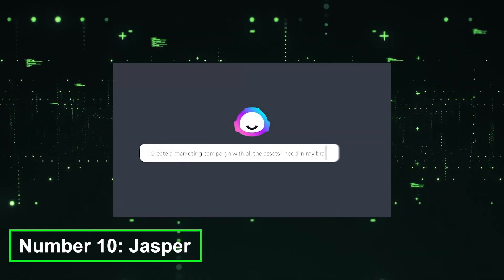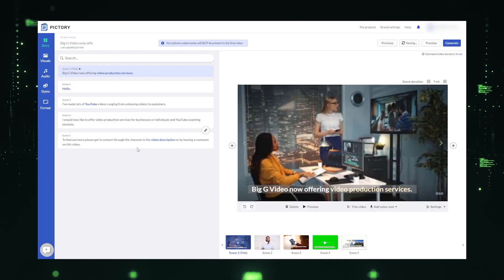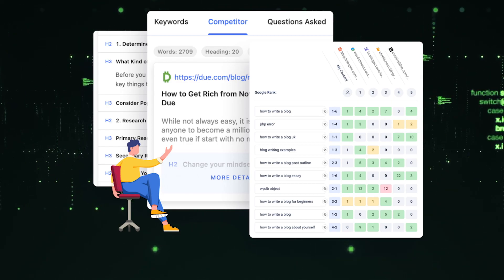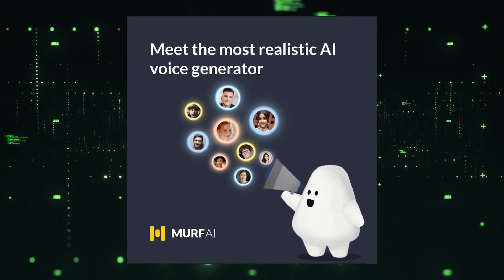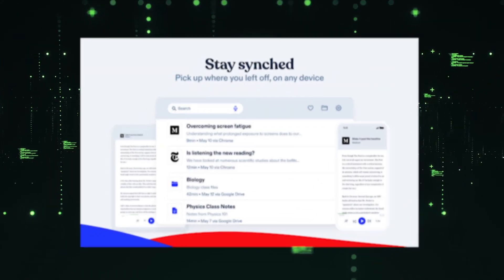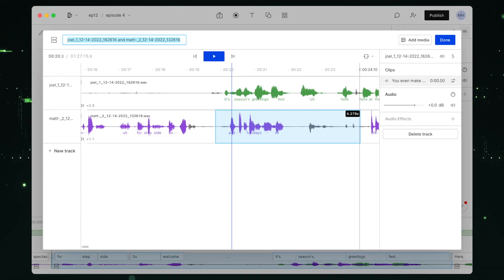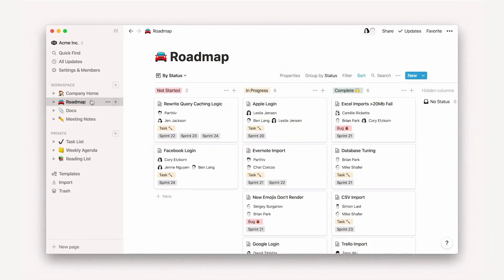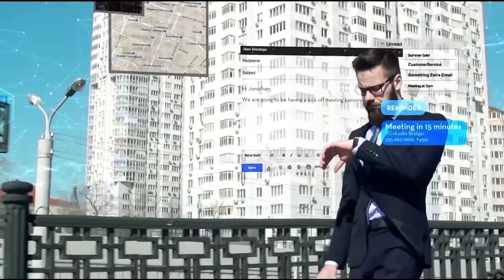10 INCREDIBLE AI Tools Like ChatGPT You Must Try in 2024!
Are you looking to supercharge your AI toolbox with new Artificial Intelligence tools? Then look no further than these 10 AI tools, that are just as groundbreaking as ChatGPT, that you need to try in 2024! 🤯

Hey, and welcome back to AI Mastery ☁️

💡 Artificial intelligence has taken massive leaps forward, and we are here to bring you the latest and greatest innovations that will leave you in awe. Join us as we explore an array of cutting-edge AI tools that are revolutionizing industries and pushing the boundaries of what's possible for your online business.

⏳ Time Stamps
(0:00) Introduction
(0:25) Jasper AI
(1:17) Pictory
(2:23) GetGenie
(3:25) Murf AI
(4:16) Synthesys
(5:04) Speechify
(5:46) Copy.AI
(6:32) Descript
(7:12) Grammarly
(7:55) Notion AI